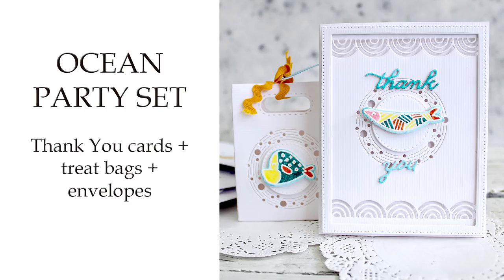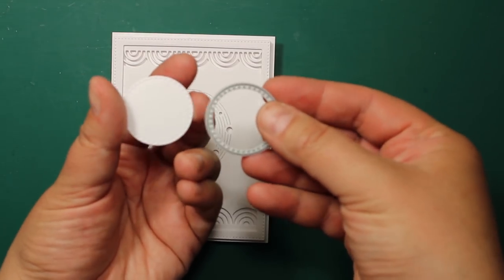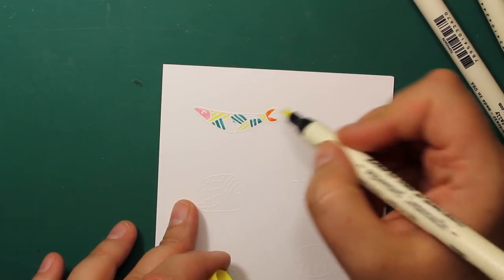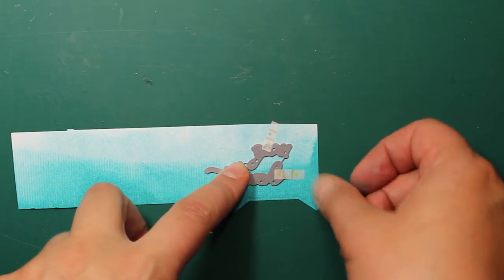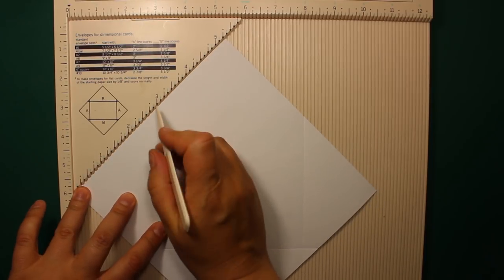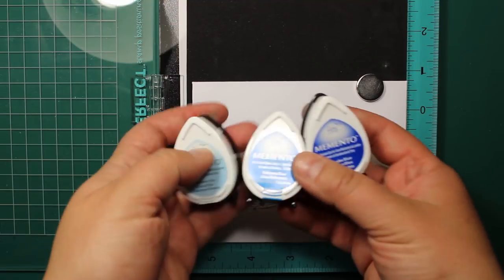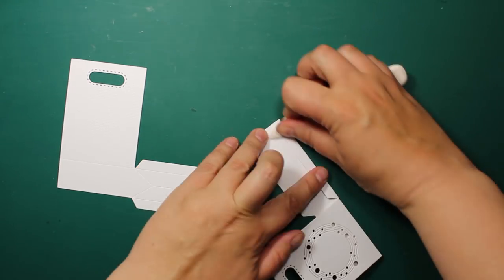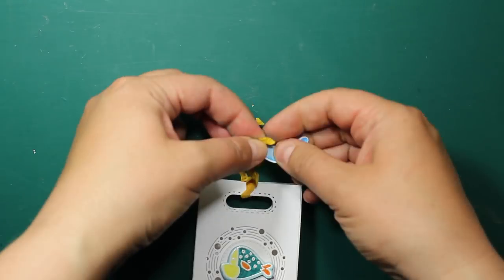Ocean Party Set - Thank You Cards, Envelopes, Treat Bags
Cardmaking tutorial

• Tsukineko Memento Dew Drop Fade Resistant Inkpad of All Kinds, Summer Sky  ——
• Tsukineko Memento Dew Drop Fade Resistant Inkpad of All Kinds, Bahama Blue  ——
• Tsukineko Memento Dew Drop Fade Resistant Inkpad of All Kinds, Danube Blue  ——
• Six Packs of 3D Double Sided Sticky Adhesive Foam Squares Sheet Craft  ——